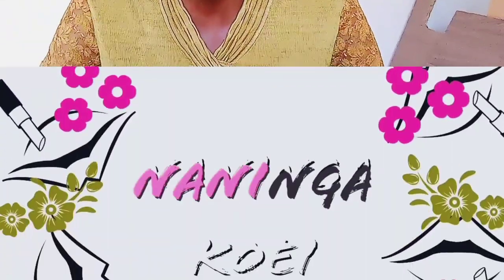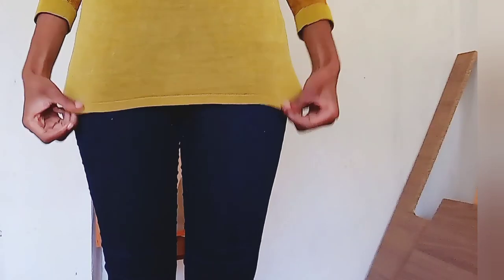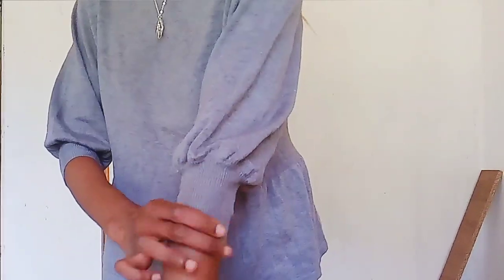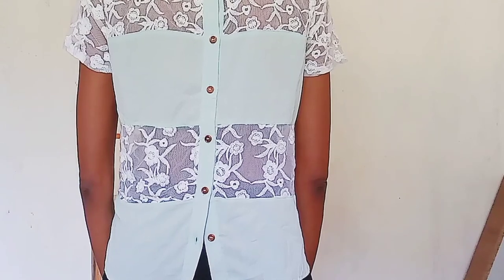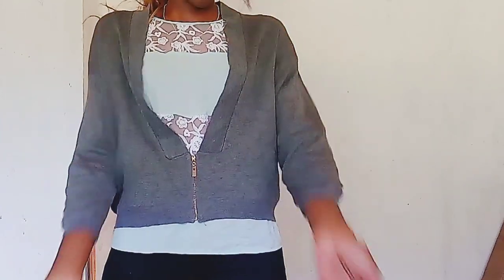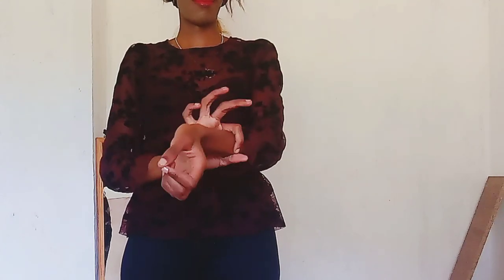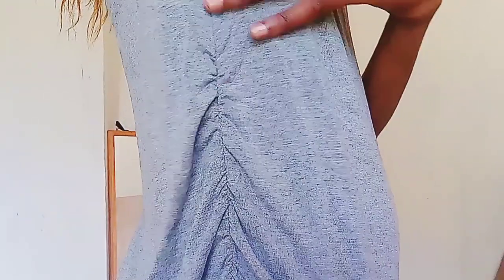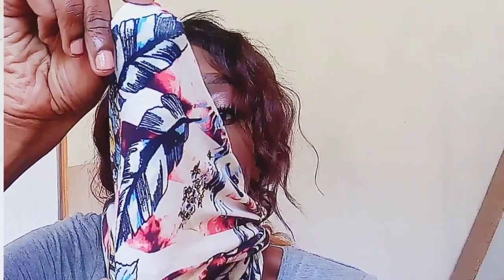Clothing Haul//Fashion Haul//Thrifted Clothing Haul//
Hi Everyone,
In this video we are doing a Thrifted Clothing haul,this is a fashion haul.I bought all the fashion clothing items at very discounted and affordable prices.Most of the fashion items I purchased are tops . This video is just to let you know that you can get good and affordable clothing items that will not break your bank.I hope that you enjoy the video

Instagram~naningakoei
tiktok~naningakoei
twitter~naningakoei

P.O.Box
8
Endebess-30201
Kenya